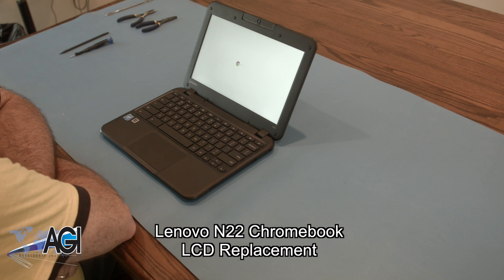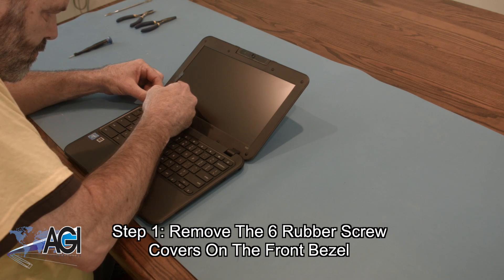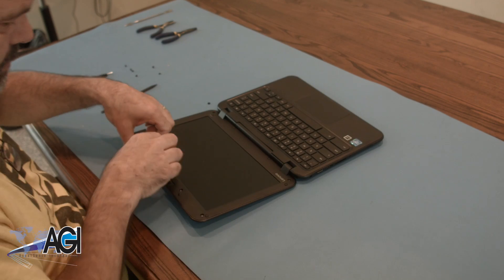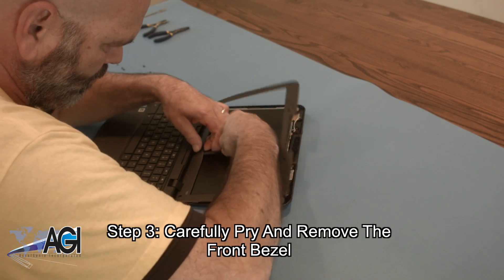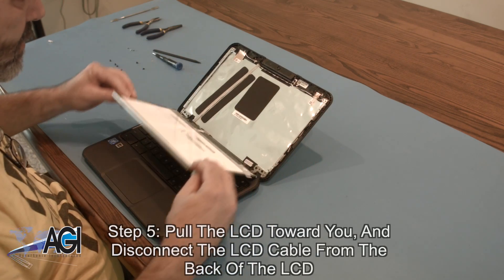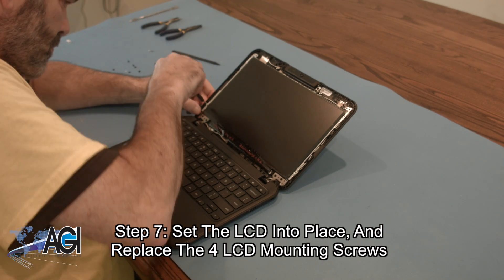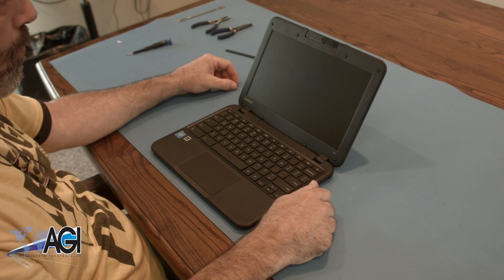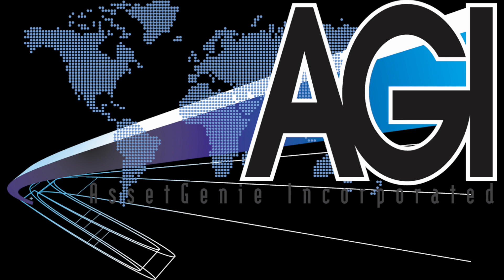Lenovo N22 Chromebook LCD Replacement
Step-by-step tutorial on replacing the LCD on a Lenovo N22 Chromebook. For all of your school's Chromebook parts and repair needs,